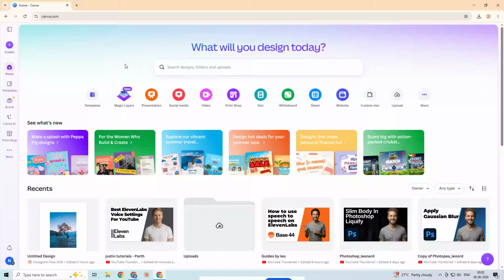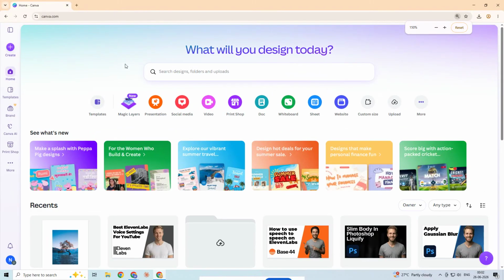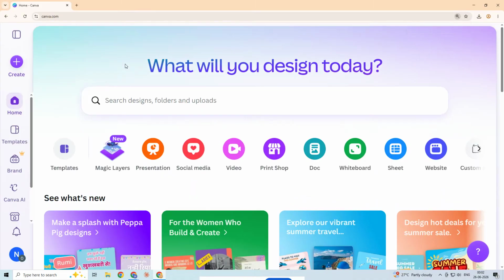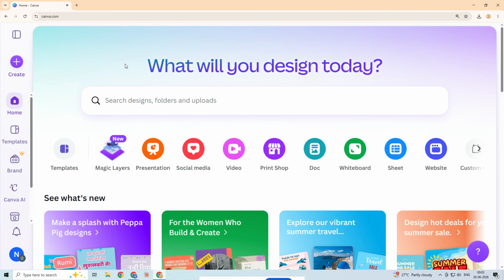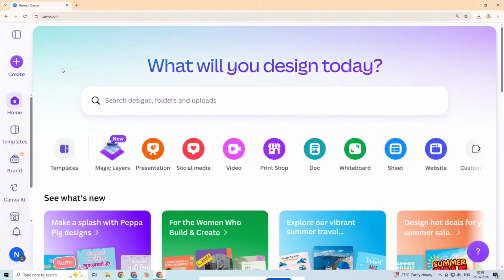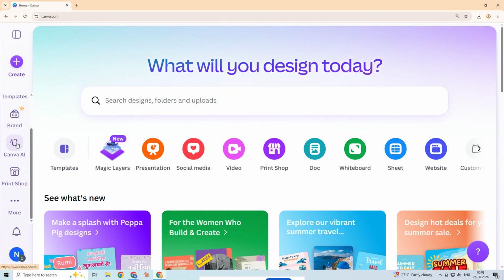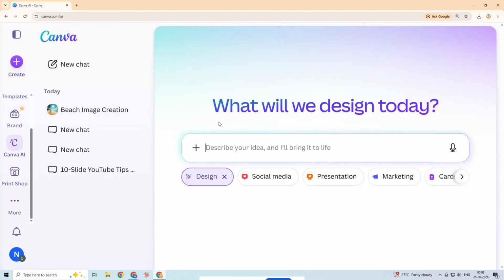How To Access Canva AI (Easy Guide)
Learn how to access Canva AI from the Canva homepage in just a few simple steps. This quick tutorial shows you where to find Canva AI in the left-side panel or search bar so you can launch your AI assistant fast.

🕚Timestamps:
0:00 Intro
0:18 Go To The Canva Homepage
0:33 Find Canva AI In The Left Panel Or Search Bar
0:57 Launch Your AI Assistant
1:14 Outro

✍️What You'll Learn In This Video:
• How To Access Canva AI From The Canva Homepage
• How To Find Canva AI In The Left-Side Panel
• How To Use The Search Bar To Launch Canva AI
• How To Open Your AI Assistant In Canva Fast

💡Pro Tips:
• Make Sure You Are Signed In To Your Canva Account Before Searching For Canva AI
• If You Don’t See Canva AI Right Away, Use The Search Bar For A Faster Result
• Canva’s Layout Can Change Slightly, So Check Both The Sidebar And Search Bar
• Refresh The Page If The AI Option Doesn’t Appear Immediately